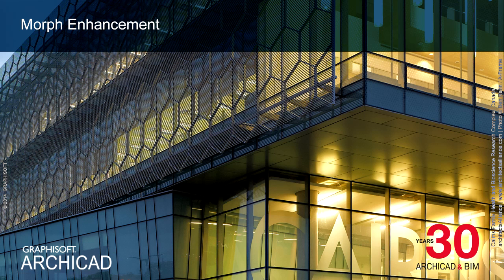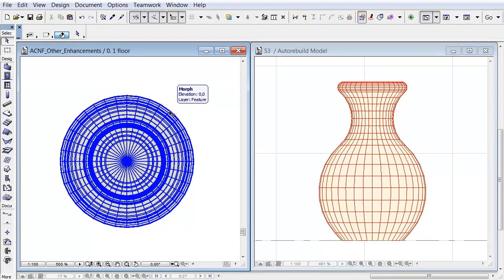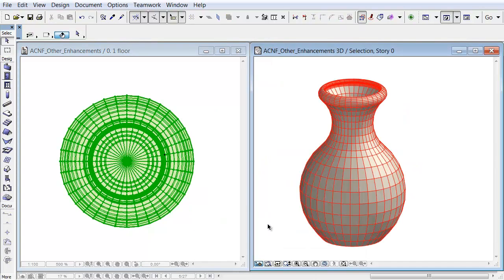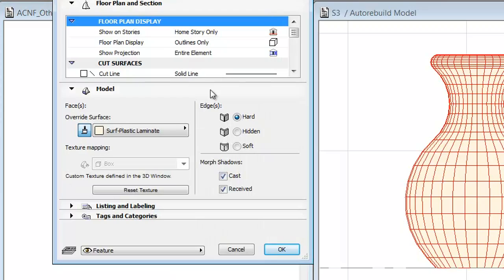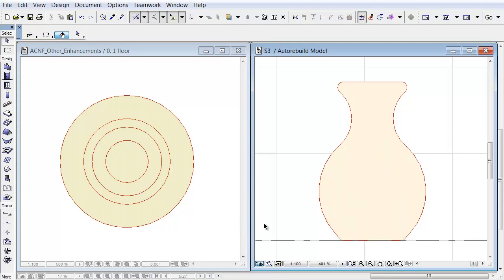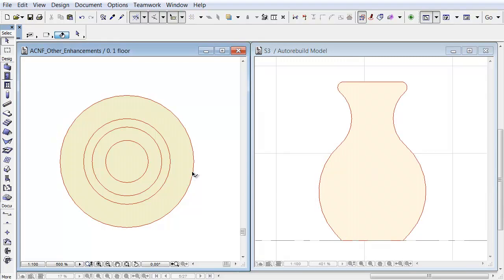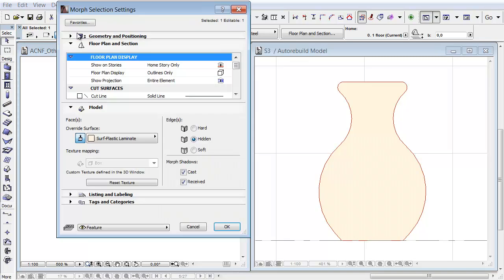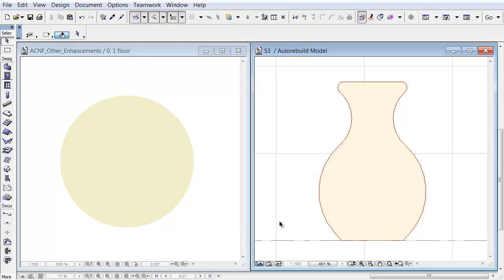Morph Enhancement in ARCHICAD 18